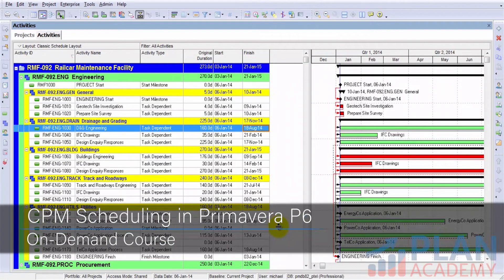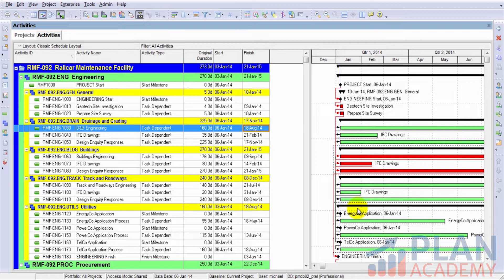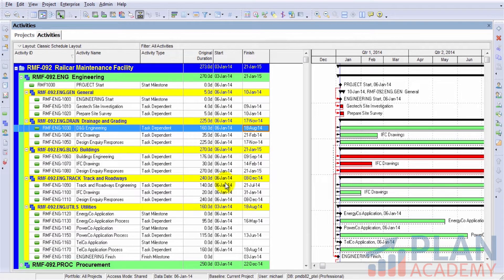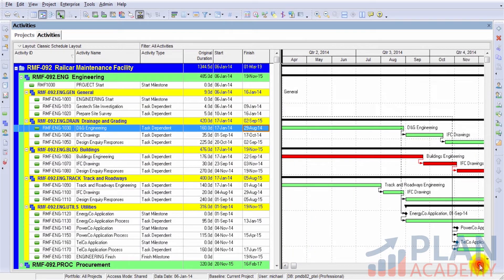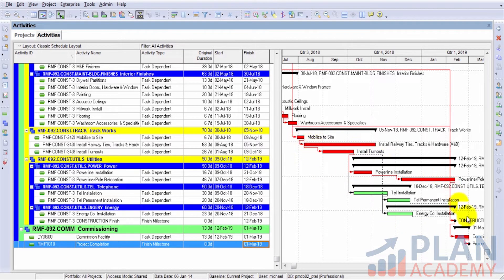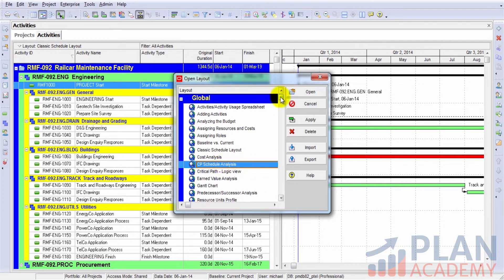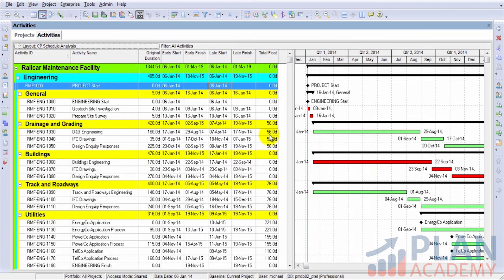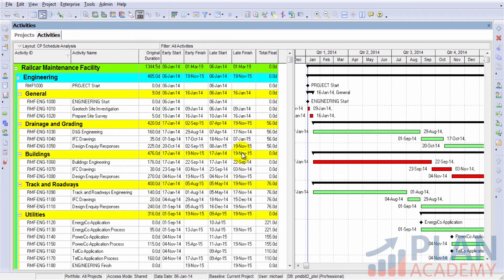CPM Scheduling in Primavera P6 - What You Need To Know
In this lesson we'll dive into how CPM scheduling works inside of Primavera.

We’ll show you how to invoke the scheduler and will also show you some of the nice tools that go hand in hand with the scheduler. Let's set the scene.

 We have the ‘railcar maintenance facility project’ open and the status of the project is such that all the activities have relationships.

 If I scroll all the way to the bottom, we can see every activity has relationships to and from those activities.

Now as I mentioned before in previous lessons, if we look at our Gantt chart, we notice that all the activities are stacked on top of each other when they haven't been expanded out to start and finish after each other, and again, that's because we haven't actually scheduled this project.

Scheduling, P6, Primavera P6, Oracle Primavera, project controls, plan academy, michael lepage, p6 help, p6 tutorial, scheduling in p6, primavera scheduling, planning